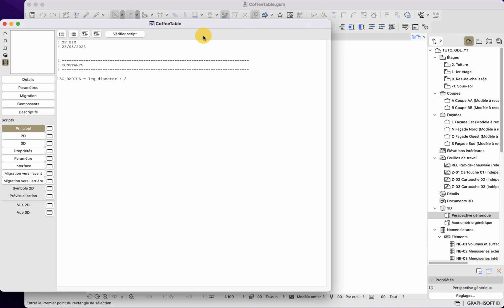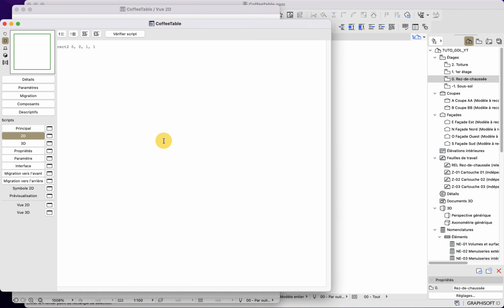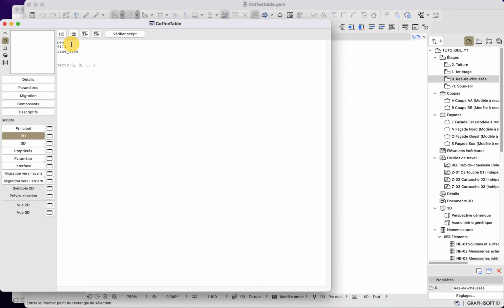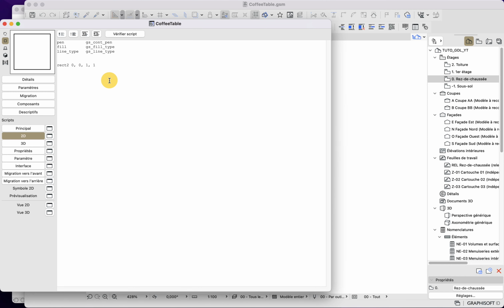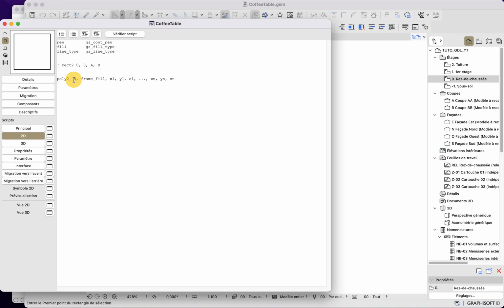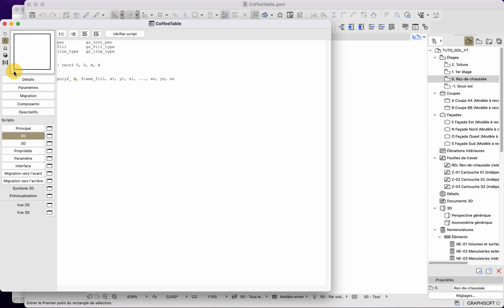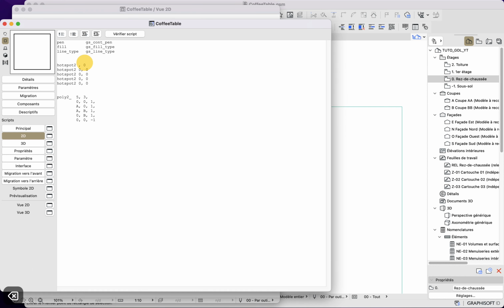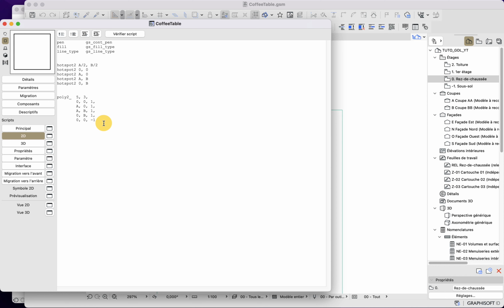GDL Basics part 3/8 | Archicad course for GDL beginners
Third part of this GDL tutorial : starting the 2D script

Chapters :
00:00 Intro
00:20 Quick look at the example object
01:00 2D shapes
02:50 2D attributes
07:38 Making the object parametric
09:40 Making the object solid
15:11 Creating custom hotspots
18:24 Outro